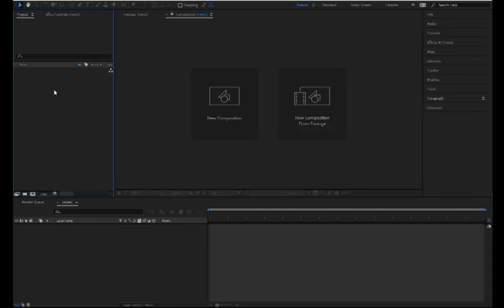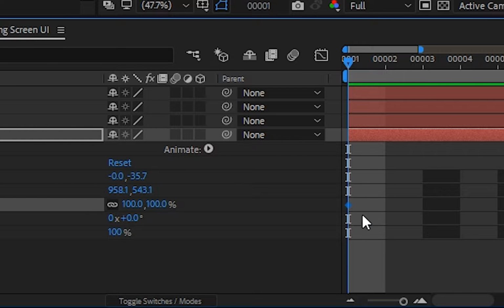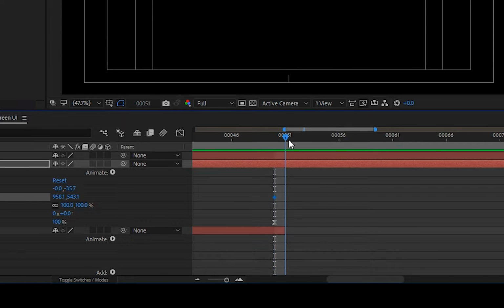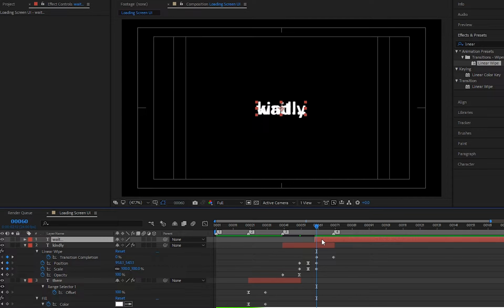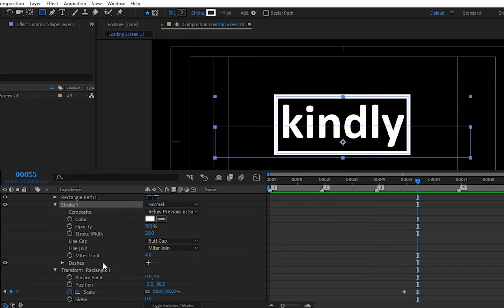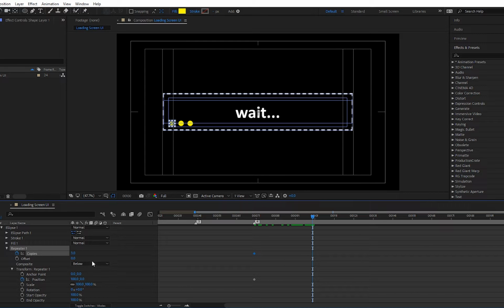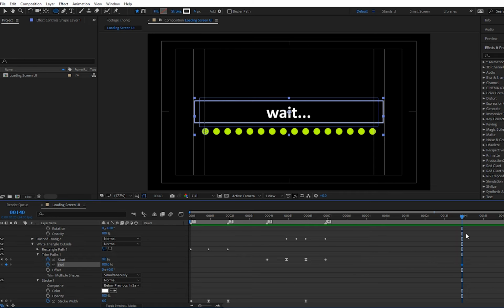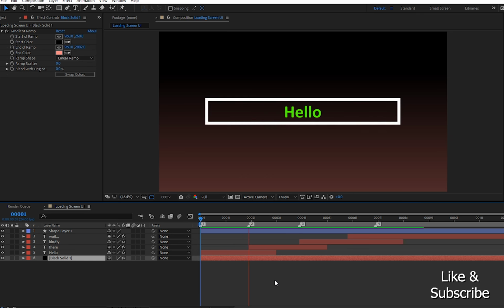Simple Loading Screen Motion Graphics Tutorial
Simple Loading Screen  or UI Motion Graphics/Design
Created for fun and intended to share to my friends.
No plugins used. Good Tutorial for starters.
Forgive the audio as I actually recorded it in 5 non consecutive nights.
My digital artworks are also found in Instagram @jrbvisions